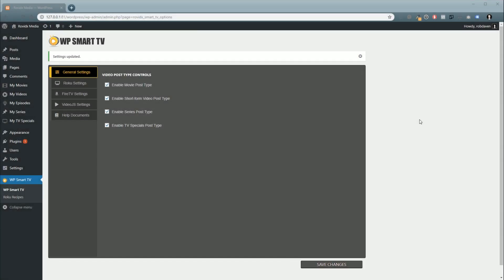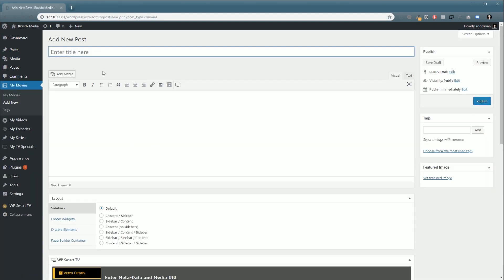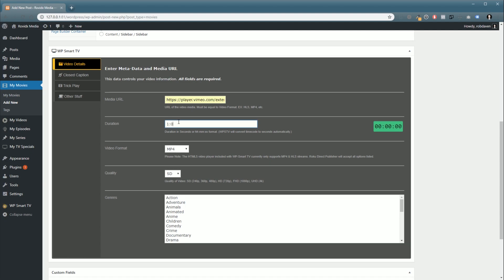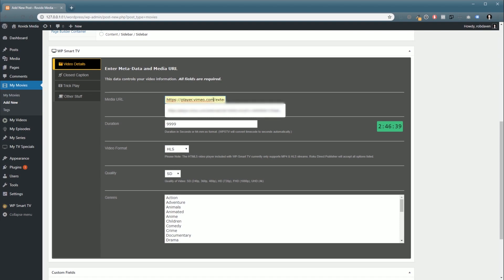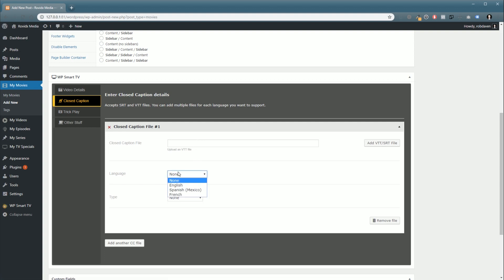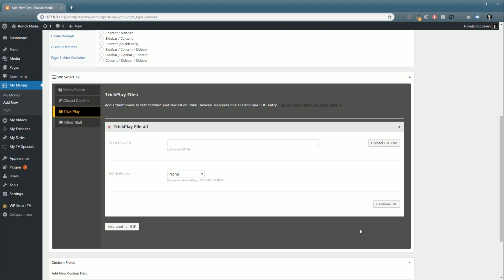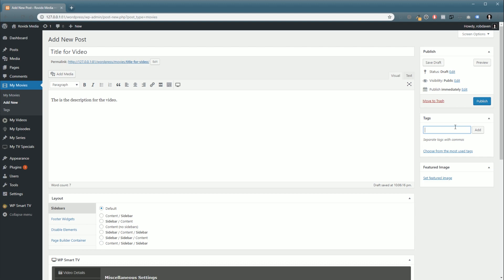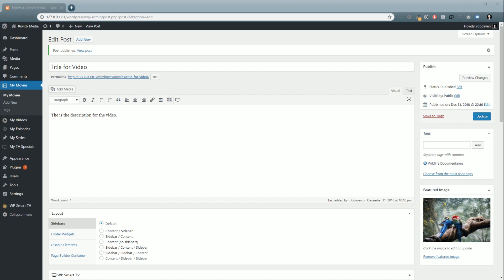Step 2. How to add Video Content - WP Smart TV tutorial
Add your first piece of Video content to WP Smart TV